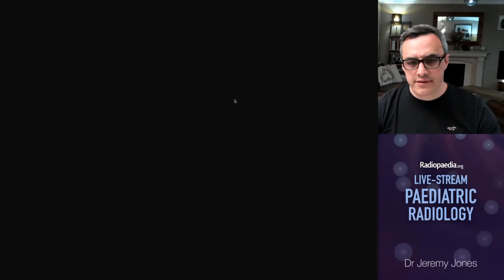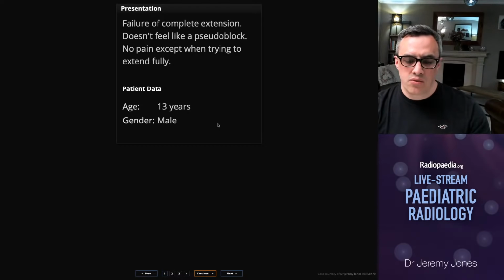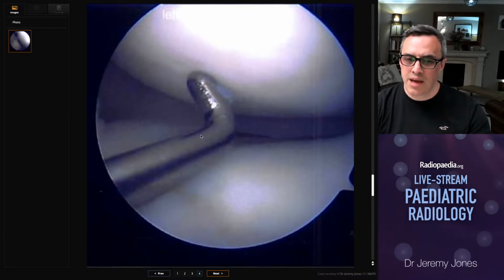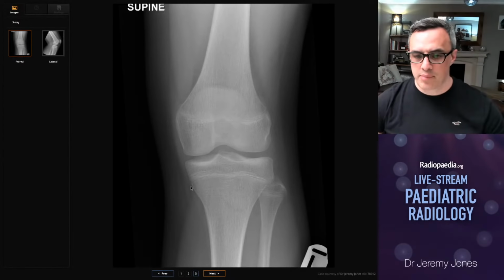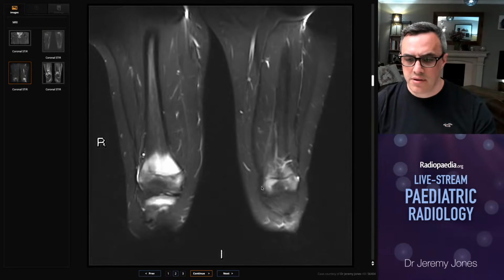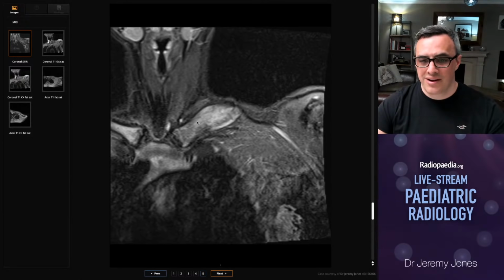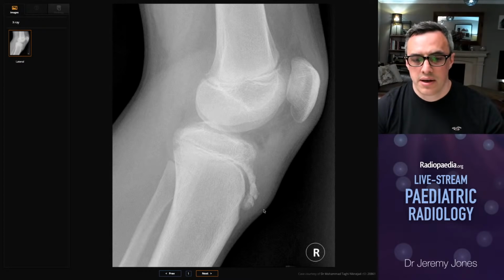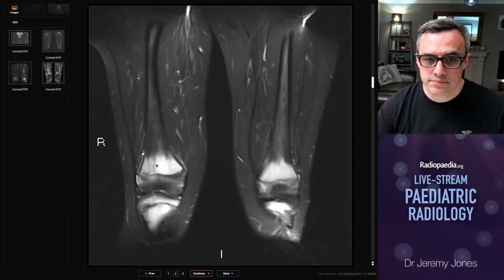Paediatric Radiology with Dr Jeremy Jones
Join Jeremy Jones for a paediatric knee case review session and Q&A.